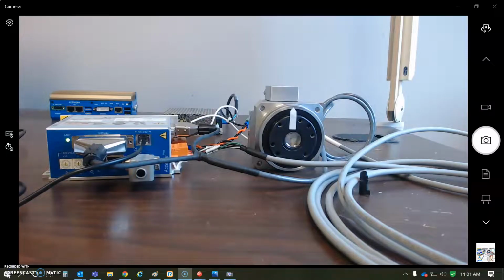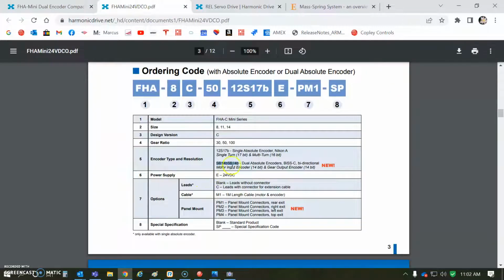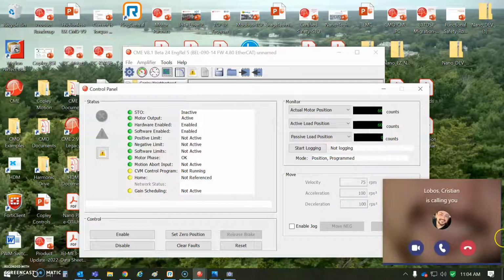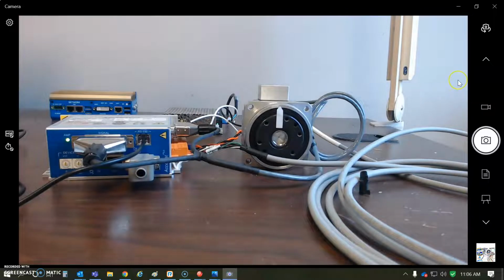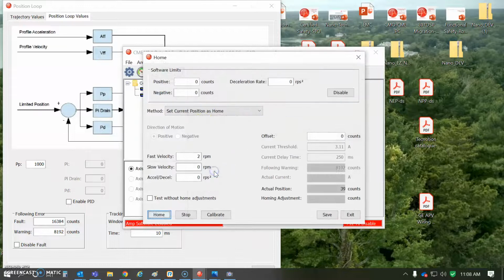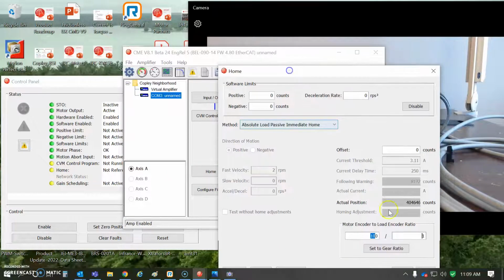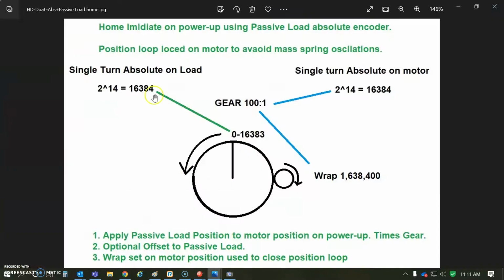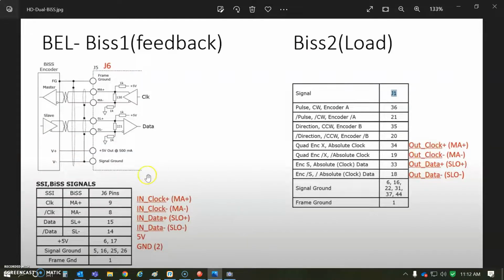Passive Immediate Home with Absolute Load Encoder. HD Dual Absolute. Case of Rotary Spring Mass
Sometimes a large load will cause some oscillations at the output of a gear ratio that needs to dampen out. If we are closing a position loop at the end of a spring it may be hard to control... hence closing the loop at the motor and not at the load. Only using load passive absolute encoder to do homing.

New features of CME V8.1 beta 24 released.

To calibrate any offset again change homing mode to set current position as home, save and reset so system comes up with no homing, and encoder give us absolute position as before previous calibration. Add negative of any absolute load position value you see at the location you want to be zero. change back to Passive Immediate home again, home and save, then test after reset move to zero.

Note: Load encoder was "not active low error" like motor (strange) so had some issue phasing load and motor for both clockwise rotation. Will add load encoder status to encoder status tab in CME.